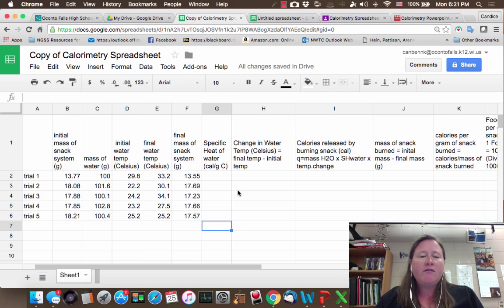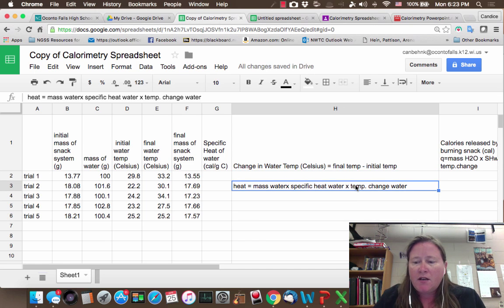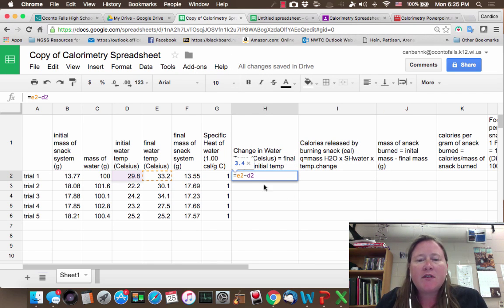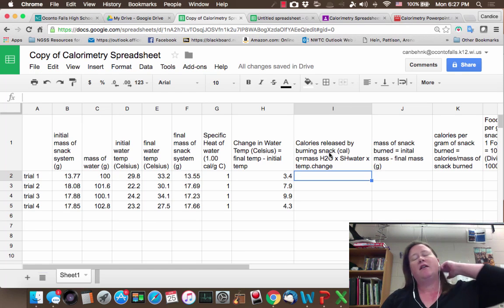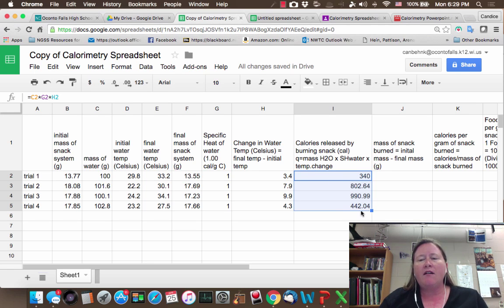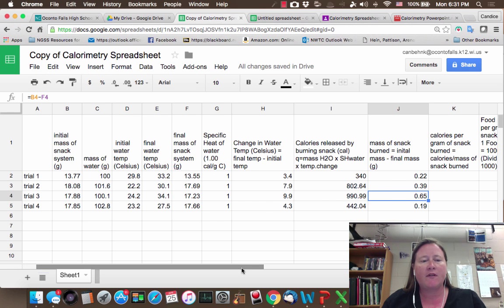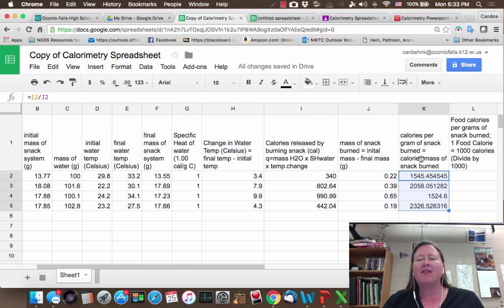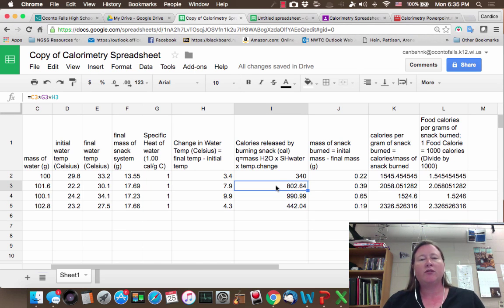2015-16 Calorimetry Calculations in a Spreadsheet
original calorimetry calculation video; new updated available